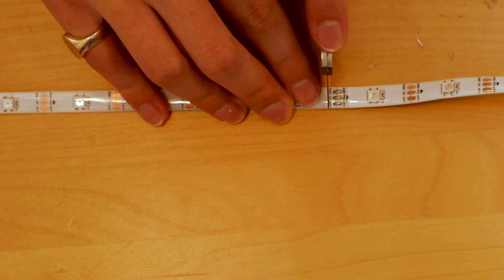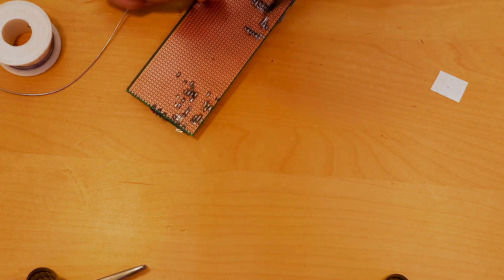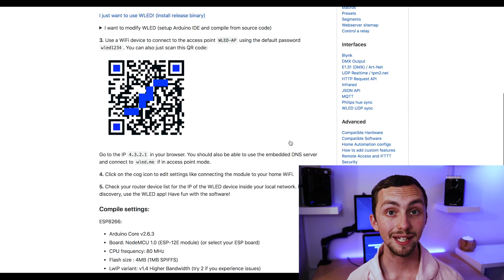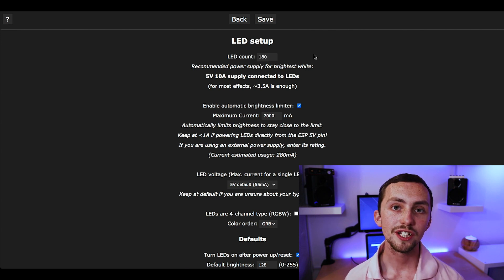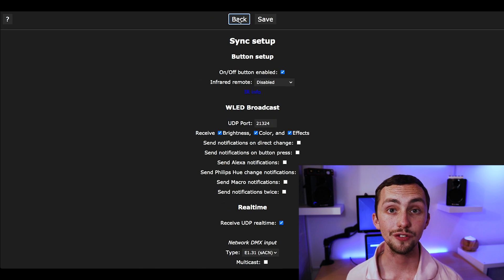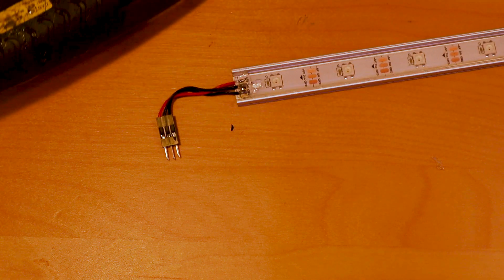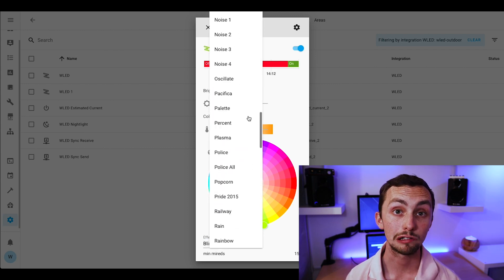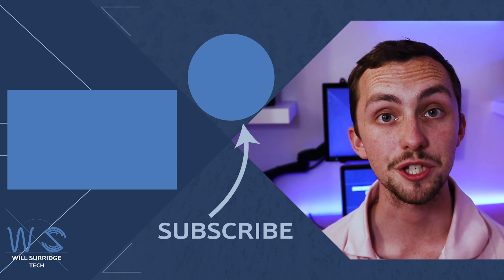Outdoor Lighting using WS2812B LED Strip with WLED - Setup Guide and Tutorial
Want to add some smart lighting to your house, with the ability to use really cool effects and even program light shows?
I’ll show you how to setup and integrate some WS2812B digital LED strip into WLED, and then into Home Assistant.

Intro: 0:00
Theory: 0:50
Circuitry: 3:25
WLED: 5:59
Home Assistant integration: 10:48

Wemos D1 Mini
Aluminium Channel
Logic shifter

64GB San-Disk

▼ Amazon Products

▼ Camera Gear

64GB San-Disk

▼ DJI Products